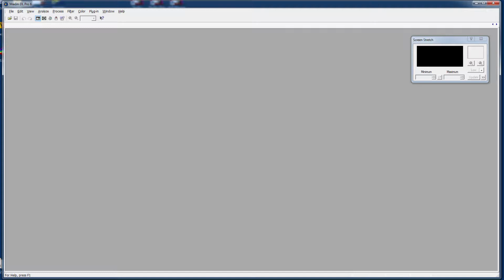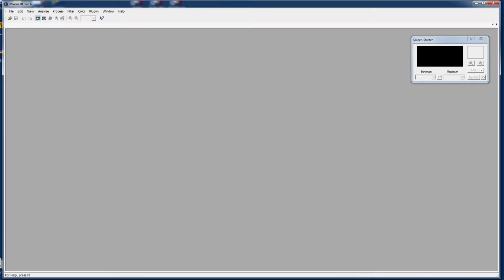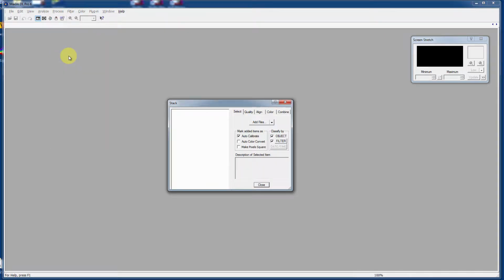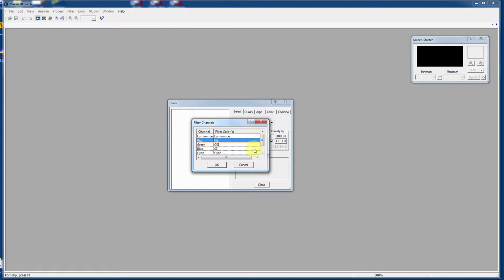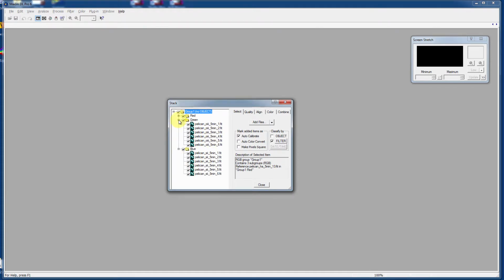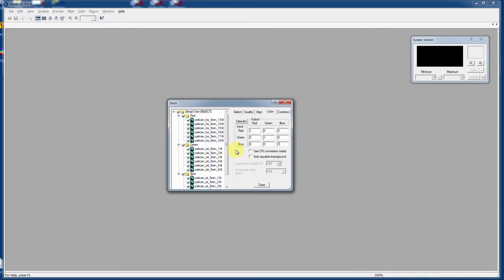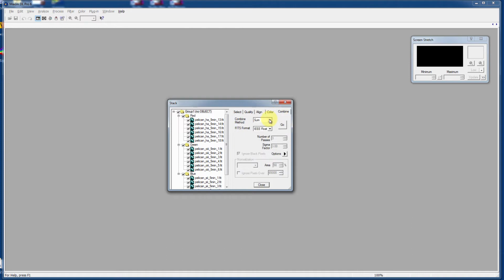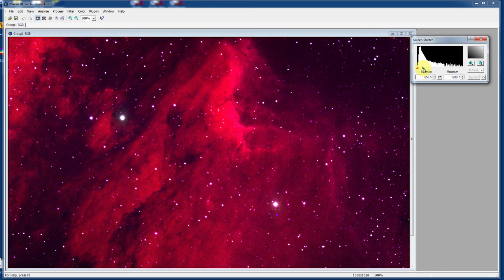8 - Color Stacking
Color stacking multiplke images in MaxIm DL.